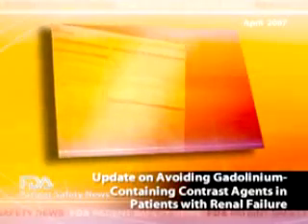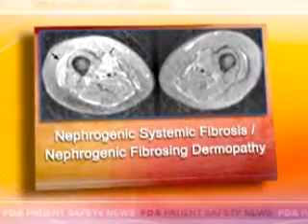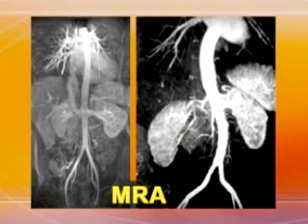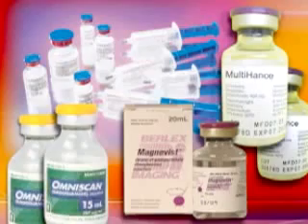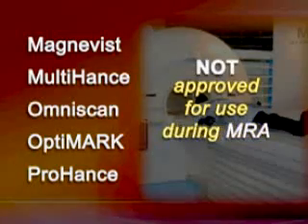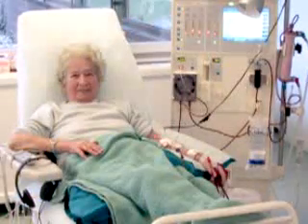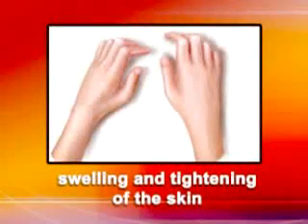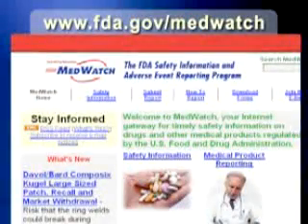Gadolinium Warning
Gadolinium is a contrast agent that helps distinguish between normal and abnormal tissue in the body when used with magnetic resonance imaging (MRI) and CT Scans. The FDA issued a second Public health Advisory about a new skin disease known as Nephrogenic Systemic Fibrosis or Nephrogenic Fibrosing Dermotherapy (NSF/NFD). Nephrogenic Systemic Fibrosis may occur in patients with moderate to end-stage kidney disease after they have had a Magnetic Resonance Imaging (MRI) or Magnetic Resonance Angiography (MRA) scan with a gadolinium based contrast agent. The disease is debilitating and may cause death. The FDA has been investigating the link between Gadolinium and NSF/NFD with increased MRI side effects since June 2006.